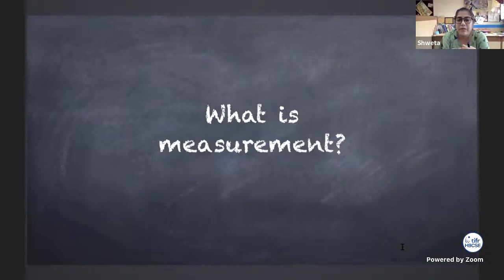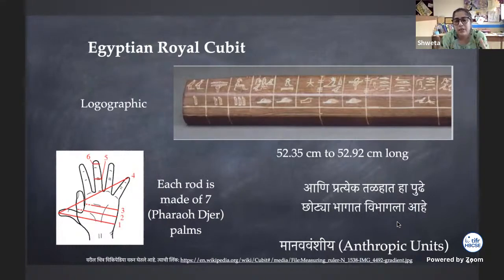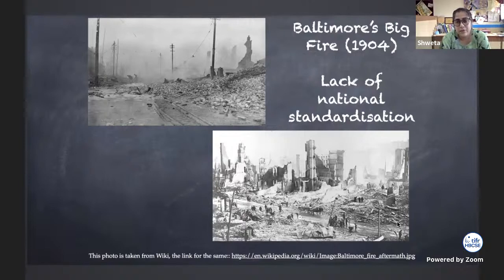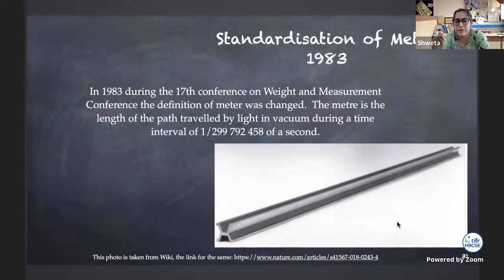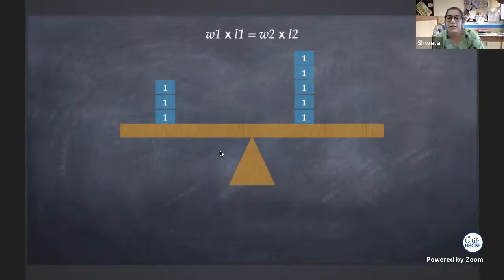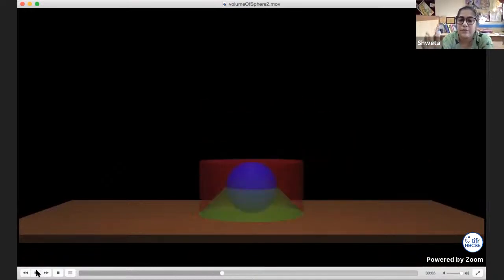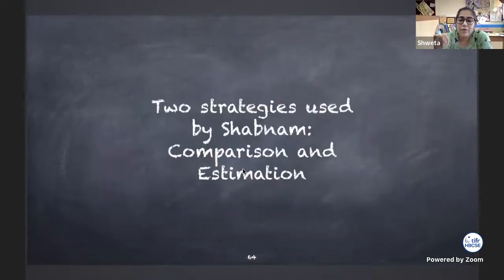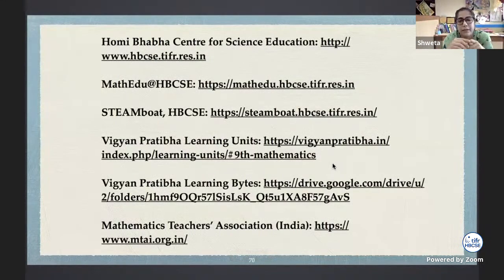STEAMBOAT E4 Measure! Oh, is that so Simple?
Speaker: Shweta Naik (HBCSE)
Measurements are an integral part of everyone’s life. We have become so accustomed to the idea of measuring and quantification that nowadays, our happiness and anxiety also get a number! Practices of measurement come from historical agreements, where we compare an unknown quantity with a known or standard one when we measure. This talk will illustrate the historical development of basic measurements such as length and area in the world and Indian context. Then we will unpack a chapter of history on measuring the volume of a sphere to understand the role of accuracy in measurement. Lastly, we will see how the development of standardised units is represented in school mathematics and examine some students’ practices wherein their after-school jobs required them to constantly make negotiations to achieve accuracy.